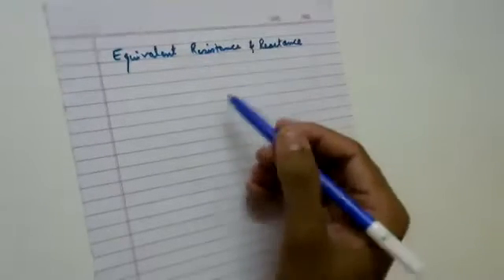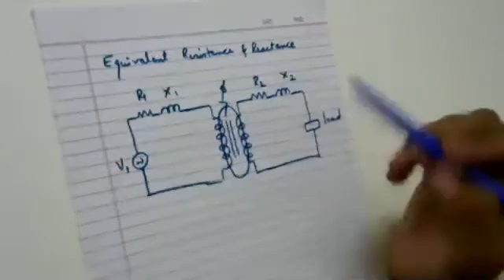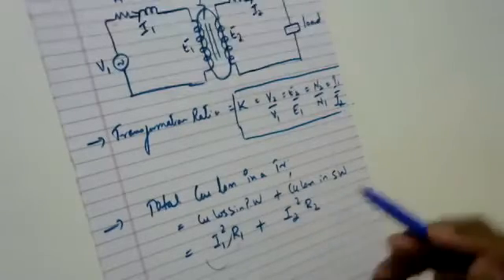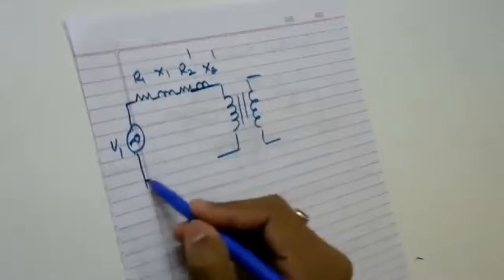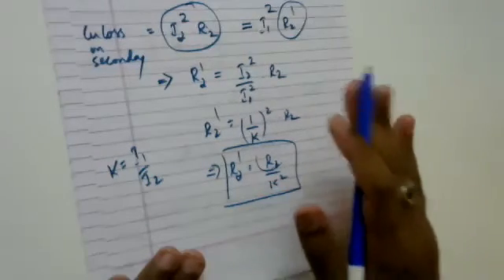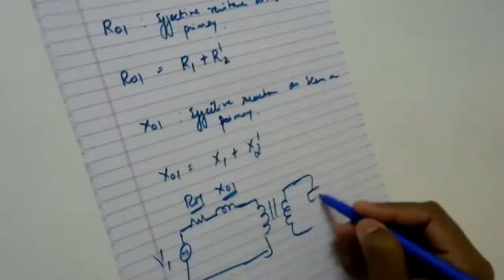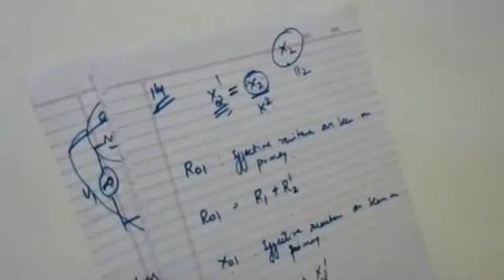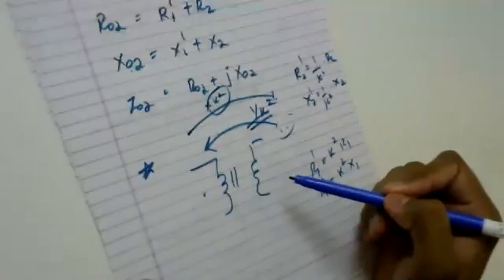Equivalent circuit Transformer